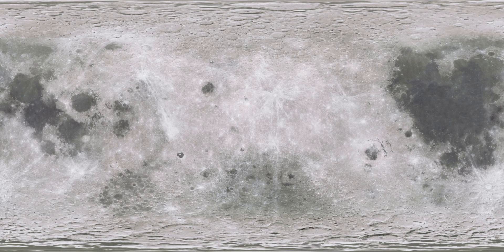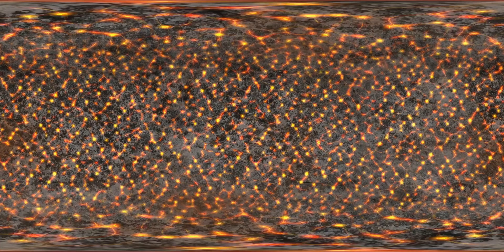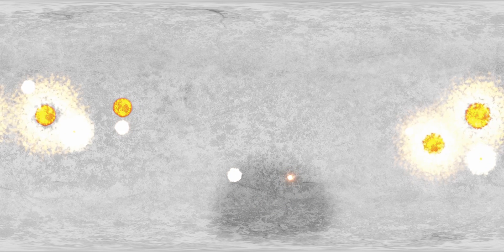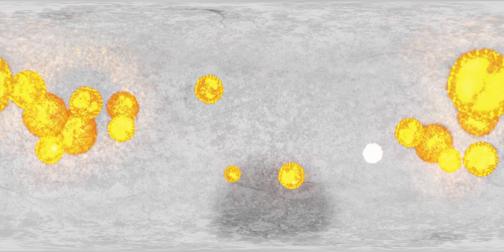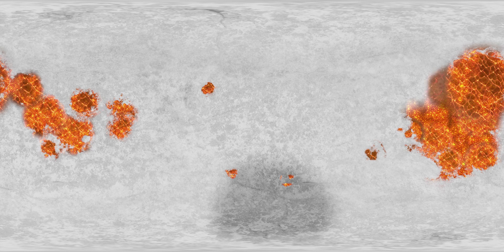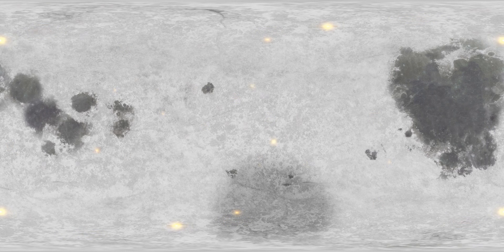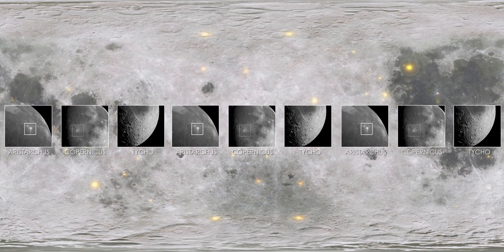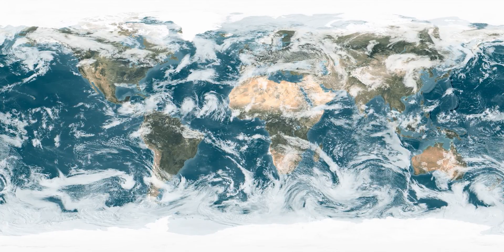Evolution of the Moon [1080p]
Short educational film about the Moon produced for NASA's "Science on a Sphere" outreach program. This movie is designed to be projected on a sphere, forming a seamless video.

credit: Christopher Smith / Goddard Spaceflight Center